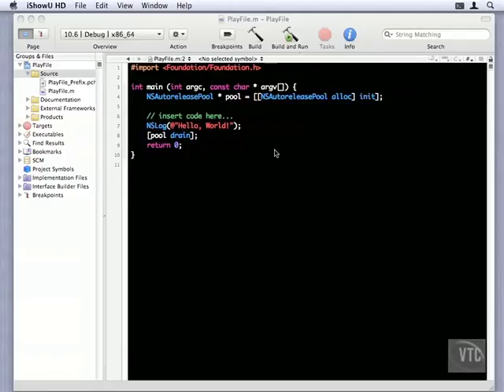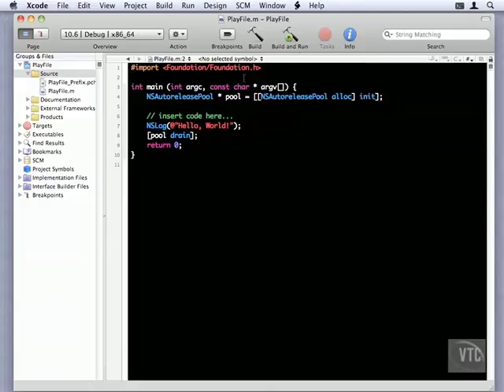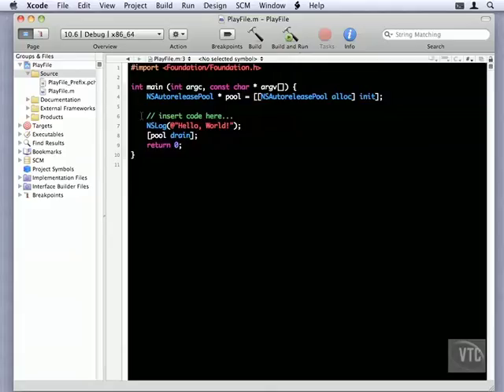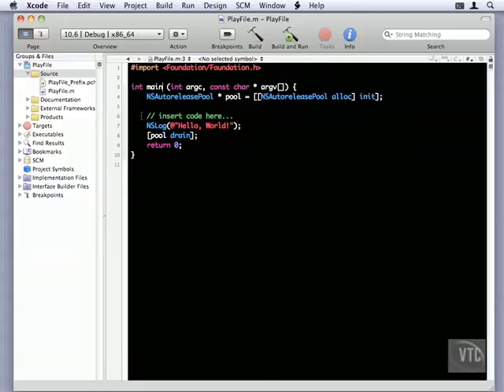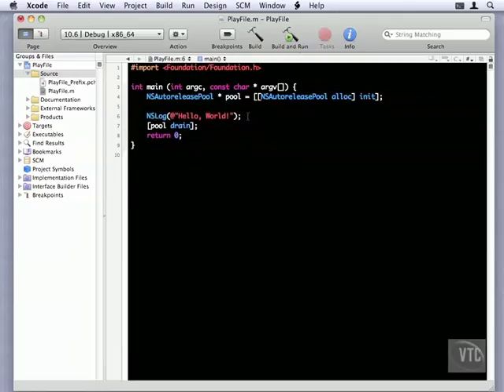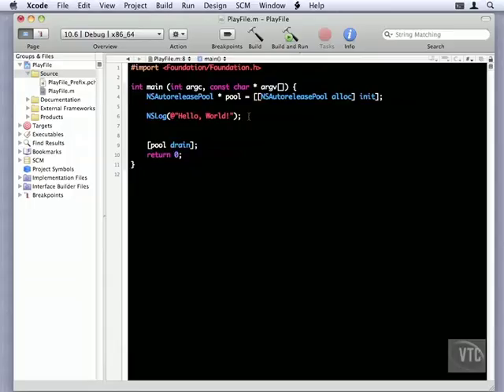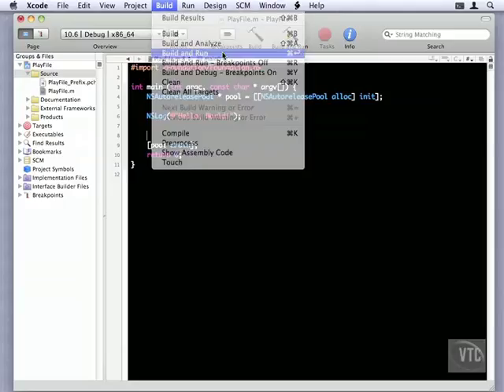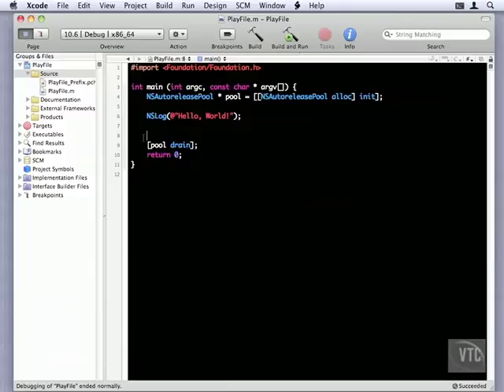03 04 Writing Your First Program Hello World!